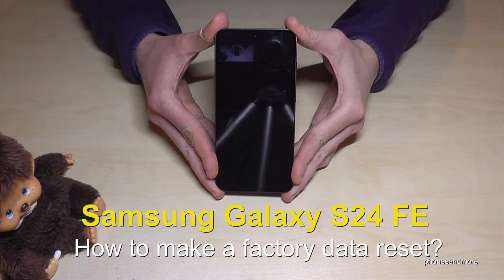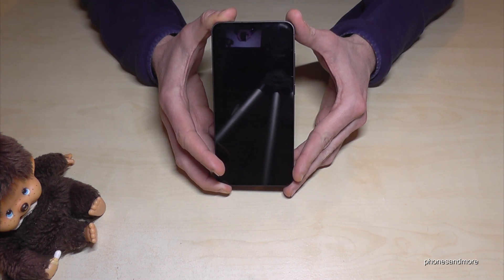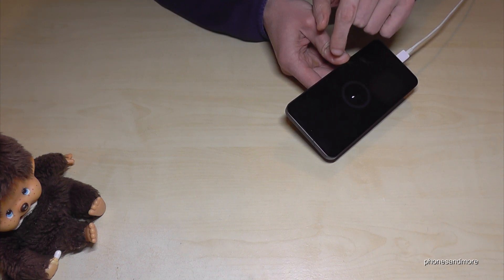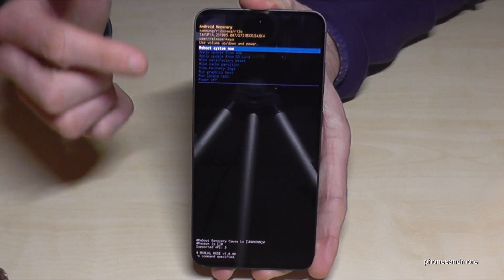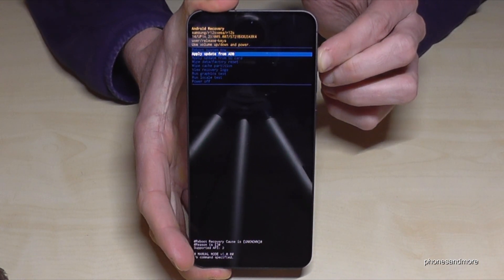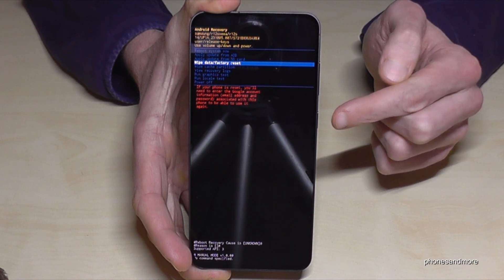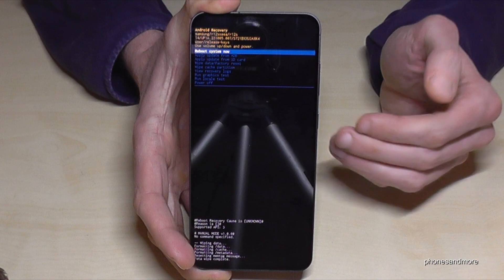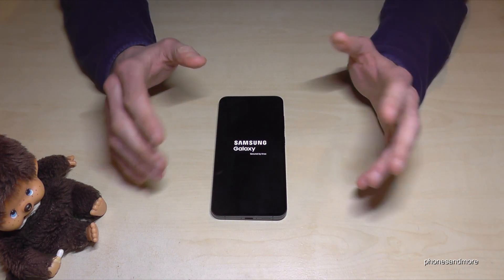Samsung Galaxy S24 FE: How to make a factory data reset (hardreset) with the buttons?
With this video, I will show you, how you can format (hardreset, factory data reset) the Samsung Galaxy S24 FE.

Please note, that you have to conect your Samsung S24 FE to a running computer/laptop before pressing the buttons!

In case if you want to resell your phone, you should remove the Samsung- and the Google-Account first. I create another video, if you need help